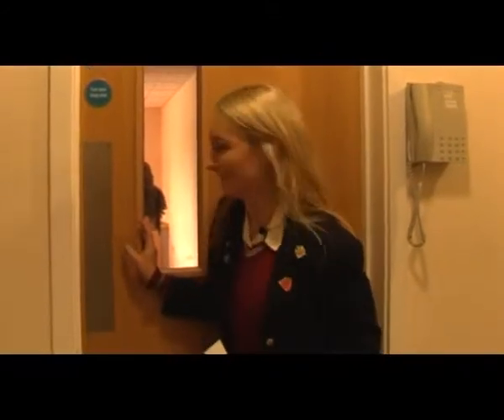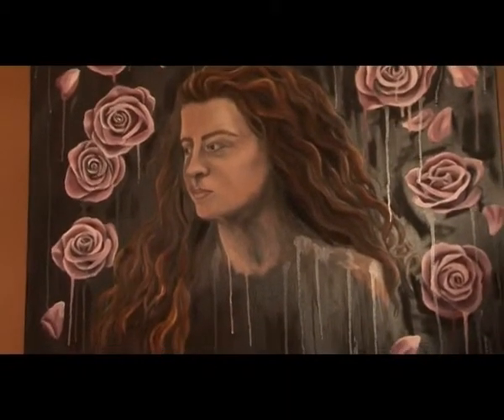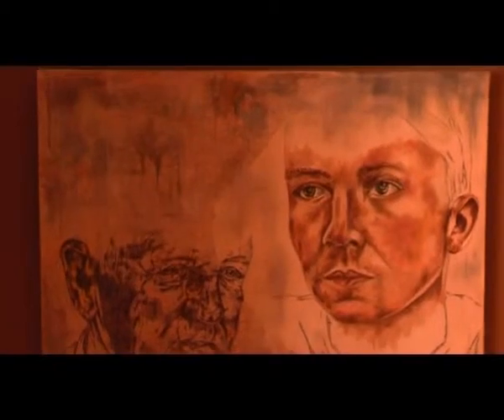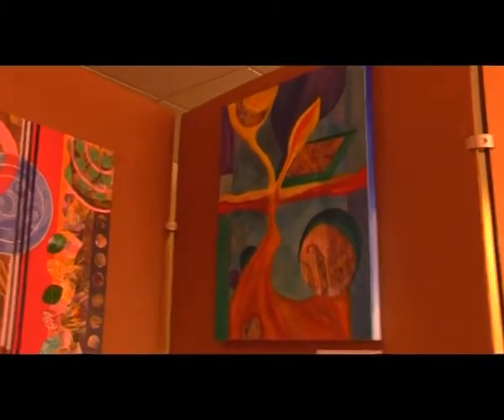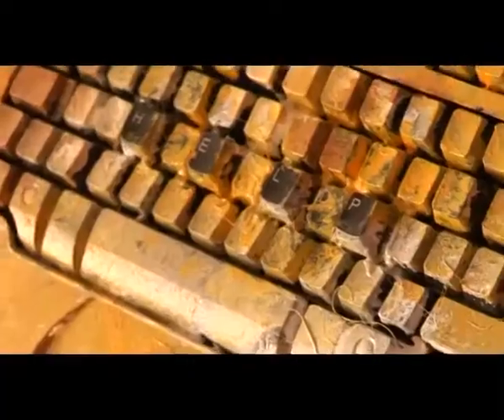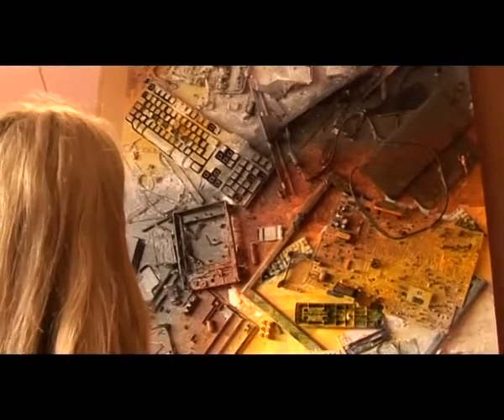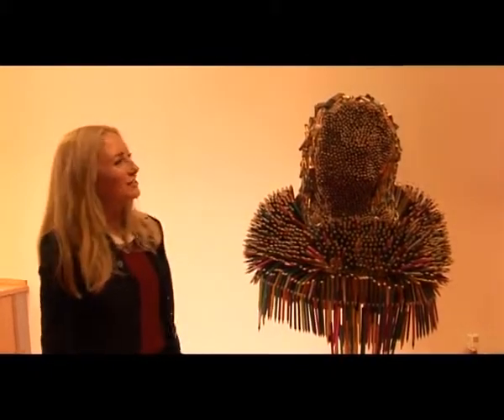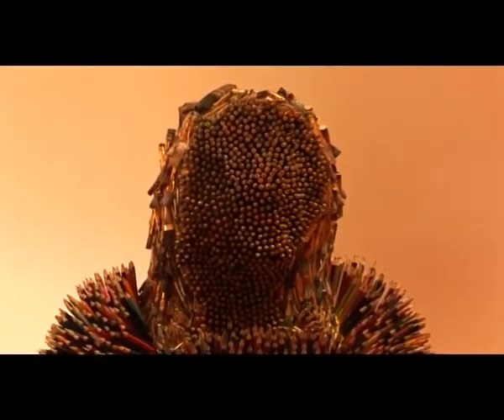HMSG A level Art exhibition 2015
Art Prefect Rhiannon takes a tour of the 2015 HMSG A Level Art exhibition.